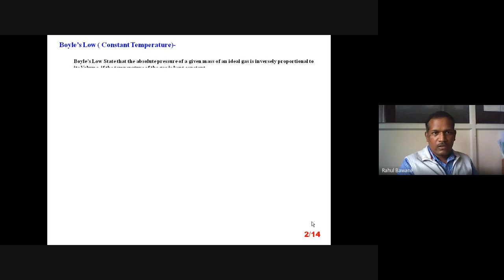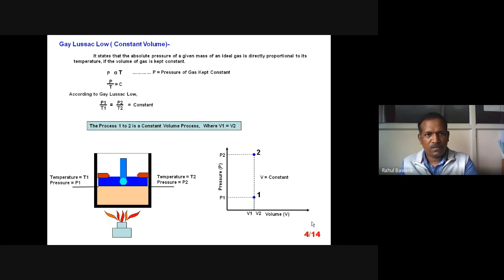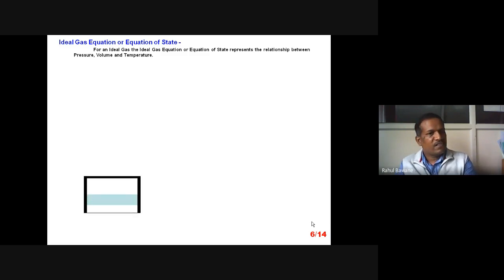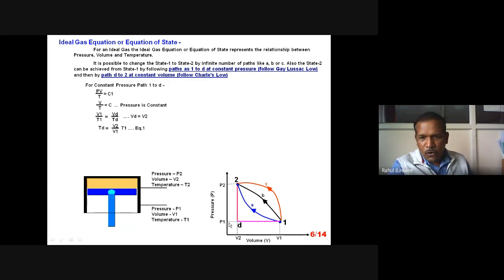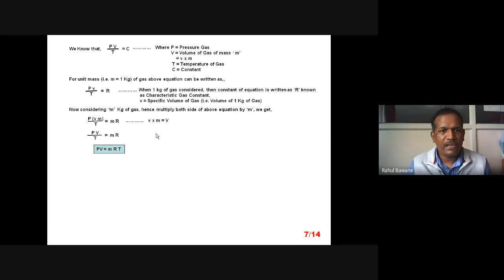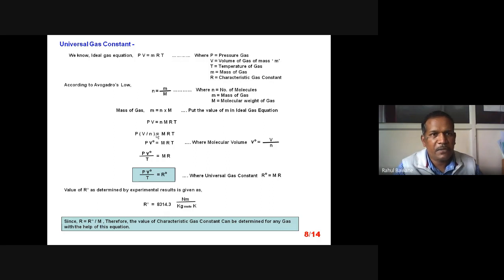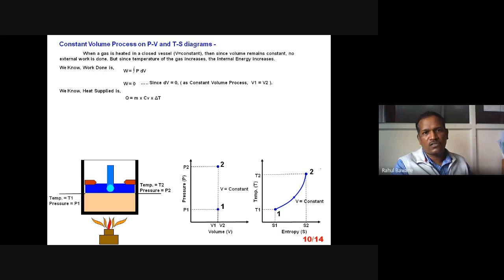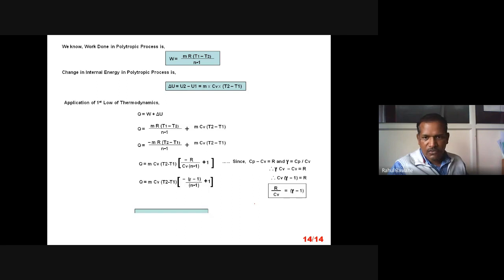Gas Laws and Equation of state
Various Gas Laws, Equation of state, Characteristic and Universal gas constant etc.